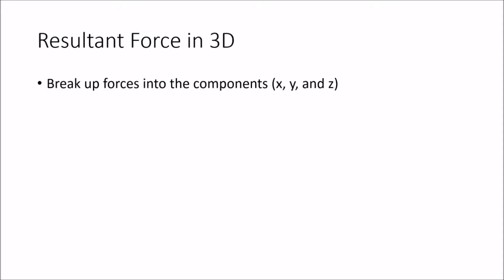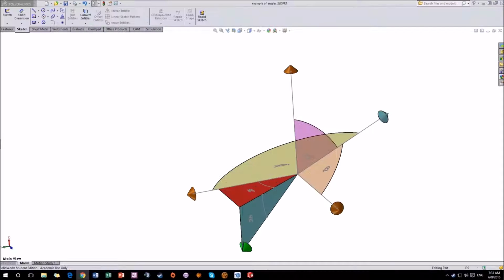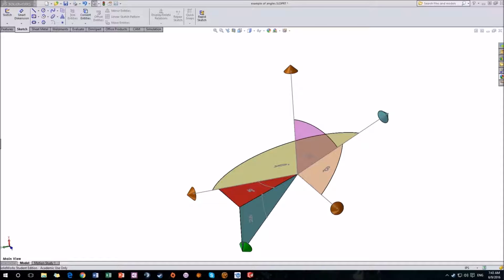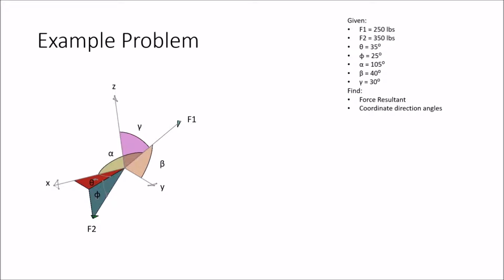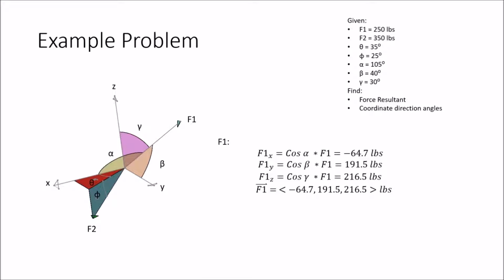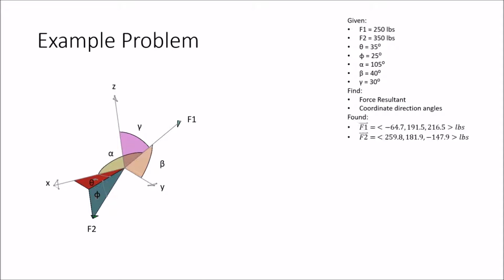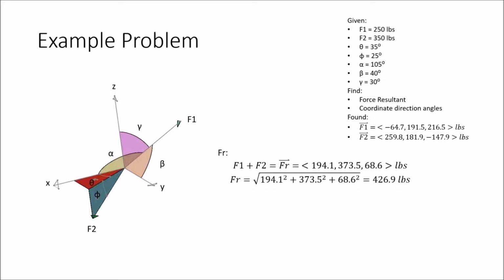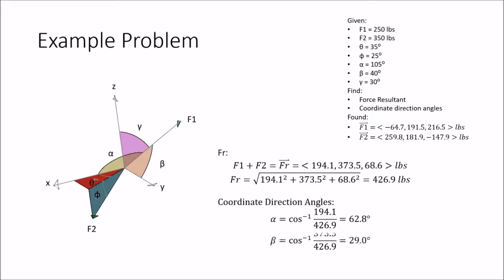Resultant Force in 3D Example Problem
This mechanical engineering: statics video teaches resultant force in 3D